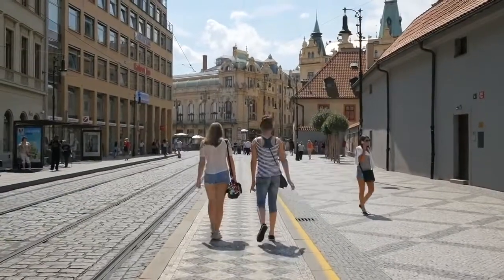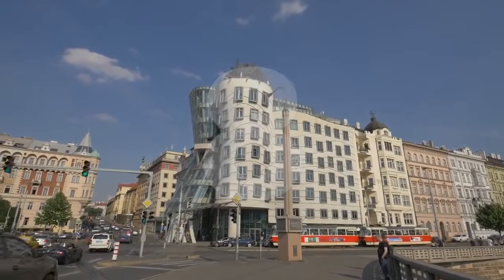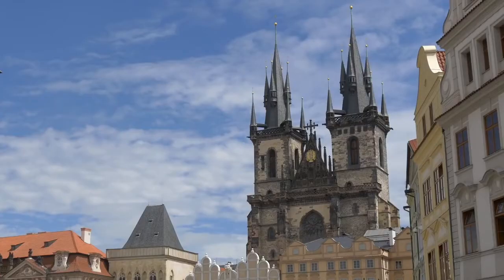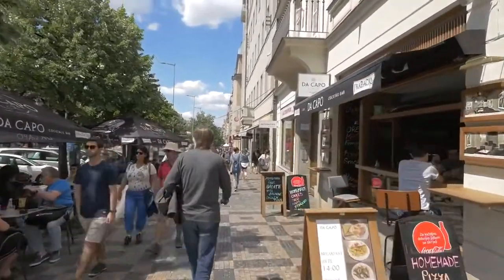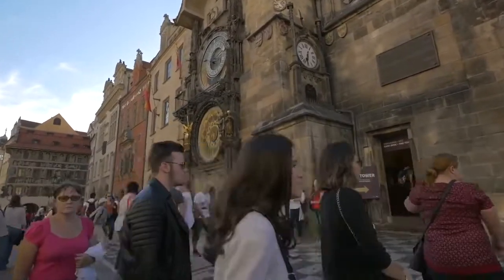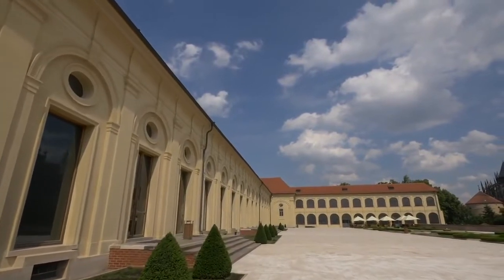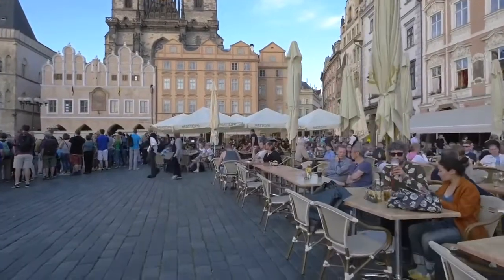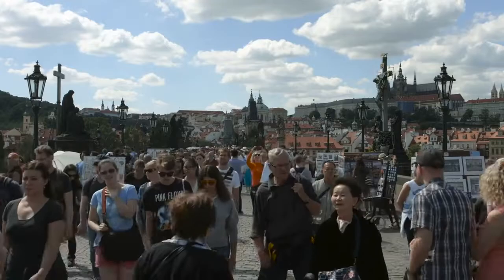10 Top Tourist Attractions in Prague - Czech. BOOK NOW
The Czech Republic brings together impressive natural landscapes, a complex history, and arguably the best beer in the world to create a country that's finally being properly recognized by international travelers as a top European destination. Prague, the capital, is a Gothic fairy tale guaranteed to enamor the wandering explorer. Highlights include Charles Bridge (Karluv Most), Prague Old Town Square (Staromestske Namesti), and the Castle District (Hradcany), best seen on a beer-bike or Segway tour, or from above during a hot-air balloon ride. In the evening, a cruise on Vltava River, a Mozart recital, or a beer tasting in the Bohemia neighborhood reveal a different side to the city. Outside of Prague lie the medieval towns of Kutná Hora—home to the must-see Sedlec Ossuary, a chapel decorated with the bones of thousands of people—and Cesky Krumlov, a UNESCO World Heritage site just waiting to be explored on a day trip from the capital city. Former capital Brno and the spa town Karlovy Vary, with its famous thermal baths, will appeal to history buffs and relaxation seekers alike. For beer lovers, brewery tours in Pilsen are a top draw; while for outdoor adventurers, the Saxon Switzerland National Park is rife with hiking, climbing, and cycling opportunities. Plus, the Czech Republic's prime location in central Europe—embraced by countries such as Slovakia, Poland, Germany, and Austria—make it an ideal launchpad for exploring the rest of the continent.

Whatssap:
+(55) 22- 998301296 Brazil